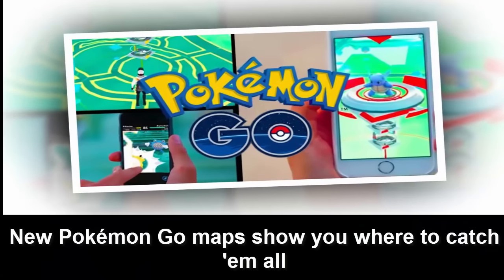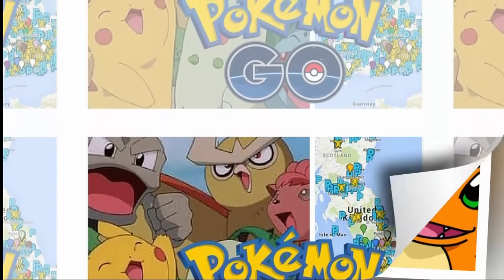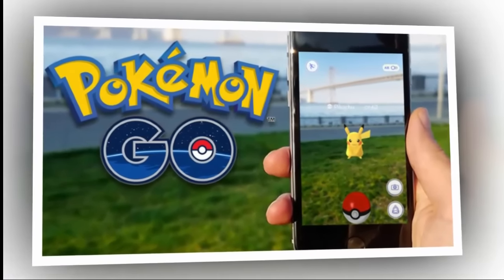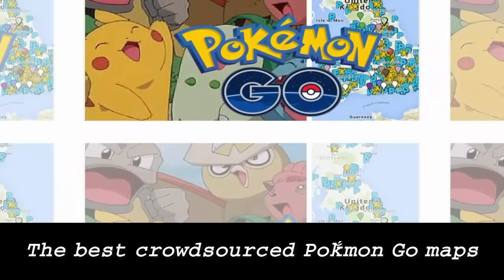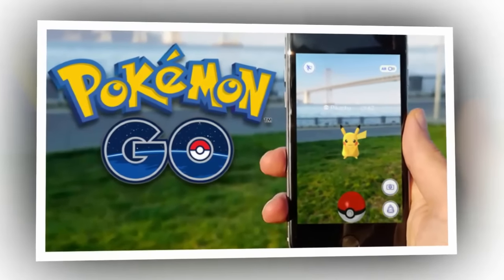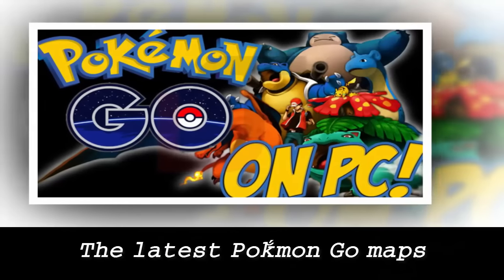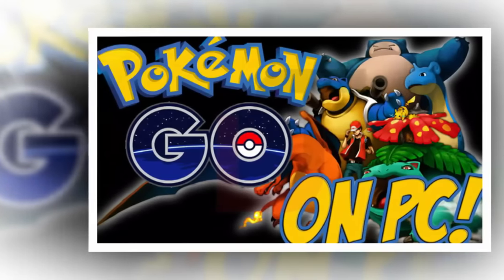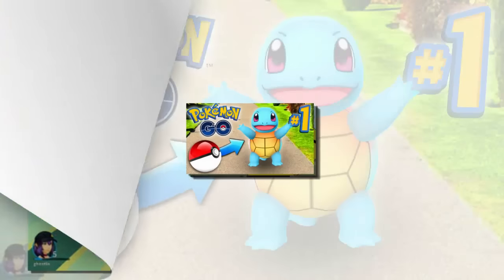NEW POKEMON GO MAPS show you where to catch 'em all - TECHNEWS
VIDEO TITLES:  New POKEMON GO MAPS show you where to catch 'em all - TECHNEWS

Description: New POKEMON GO MAPS show you where to catch 'em all - TECHNEWS
Right now, the Web—not apps—appear to be the best way to find rare Pokémon in Pokémon Go. Thanks, Niantic!
If you’ve been wondering how to find Pikachu, Scyther, Electabuzz, or any other rare Pokémon, you probably wanted to use the hot new thing: crowdsourced Pokémon Go maps taught players how to find Pokémon in Pokémon Go.

The problem?  Pokémon Go developer Niantic has said it will actively block "tracker" apps from accessing its data to find Pokémon in Pokémon Go. But new Pokémon Go maps have popped up, ignoring that prohibition. Originally, we said that the best Pokémon Go map is Pokévision, which provides a real-time look at the Pokémon spawning around you. But now there's more.
Right now, WhereisPokemon.net (thanks, commenters!) appears to be an excellent resource and possibly the best of the bunch. What it offers are now requirements for the best Pokémon Go maps: a "click and scan" option, as well as a real-time map for what Pokémon you'll find near you and the time before they de-spawn. Scanning is quite slow, but you can scoot around the map and see where to find Pokémon.
The best crowdsourced Pokémon Go maps

Featuring:
The latest Pokémon Go maps
Pokémon Go map apps may be risky